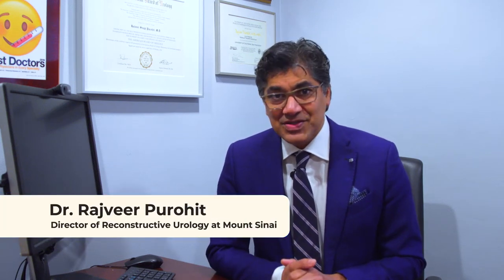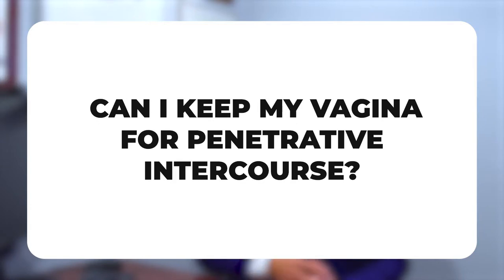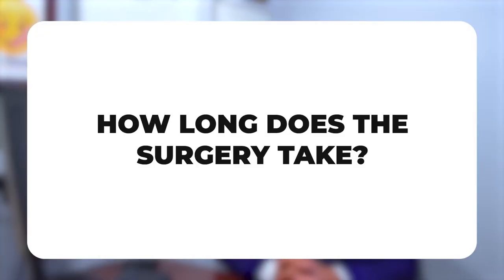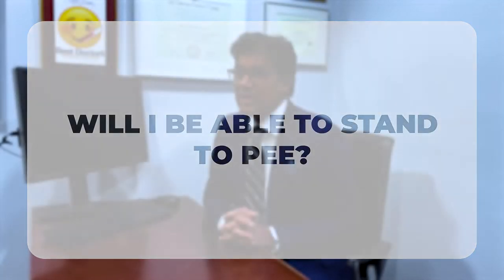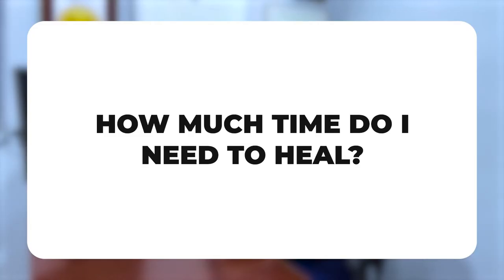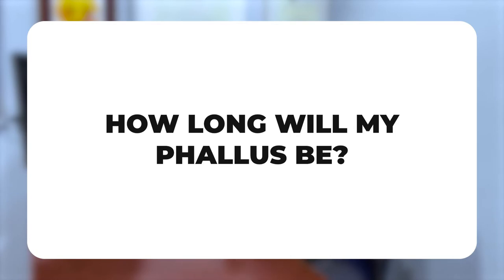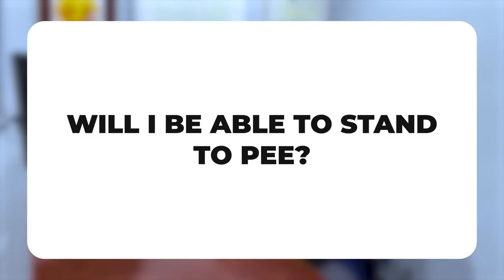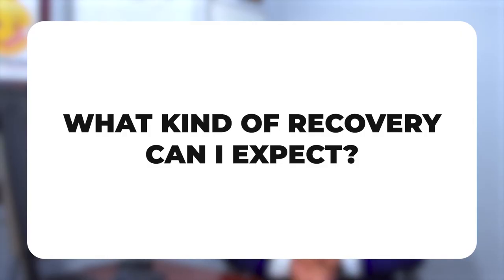Bottom Surgery FAQ for Transgender Men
Answering frequently asked questions about bottom surgery for transgender men.

--GENERAL OVERVIEW--

0:00 - Intro
00:28 - What is bottom surgery?
00:37 - Are these surgeries covered by insurance?
00:51 - What are bottom surgery options for transgender men?
1:18 - What is a phalloplasty?
2:24 - What is a metoidioplasty?
2:46 - Are there other surgeries or procedures you need to have done before bottom surgery?
3:25 - Can you keep the vagina for penetrative intercourse?
4:06 - What is a vaginectomy?
4:31 - Do you need to have a hysterectomy?

--METOIDIOPLASTY--

4:45 - What is a metoidioplasty/what are the different kinds of metoidioplasty?
5:36 - What are some of the risks and complications?
6:30 - How long does a the surgery take?
7:18 - How long will your phallus be?
8:12 - How can you maximize length of your phallus?
9:18 - Will you be able to stand to pee?
9:51 - Will you be able to have penetrative sex after?
10:36 - What kind of recovery can you expect?
11:20 - How much time should you take off work to recover?
12:03 - Can you get scrotal implants?
12:24 - Are there risks and complications to getting scrotal implants?

--PHALLOPLASTY--

13:31 - What are some complications and risks to the abdominal phalloplasty?
14:28 - How long does the surgery take?
14:58 - Are there multiple stages of the surgery?
15:41 - How long will your phallus be?
16:06 - Can you choose the length of your phallus?
16:34 - Can you choose your donor site?
17:25 - Do you need to have hair removal treatments for your donor site prior to surgery?
18:02 - What is a monsplasty?
18:55 - Will you be able to stand to pee?
19:39 - Will you be able to have penetrative sex?
19:55 - What is a penile prosthesis?
22:01 - What kind of recovery can you expect?
22:58 - How much time should you take off work to recover?
23:44 - Can you get scrotal implants?
24:17 - What is a glansplasty?